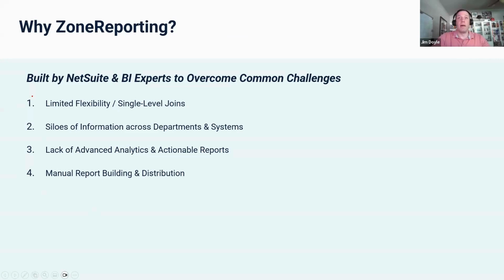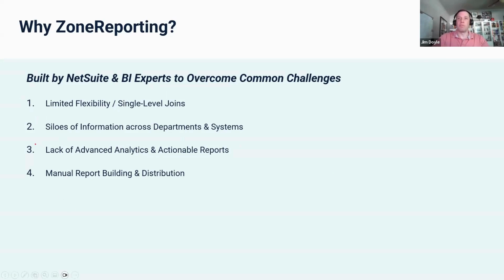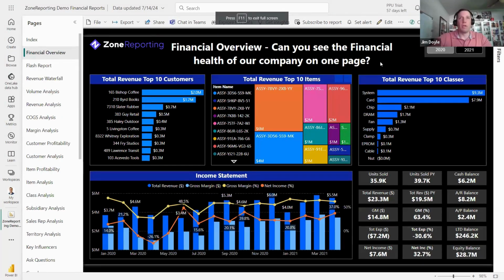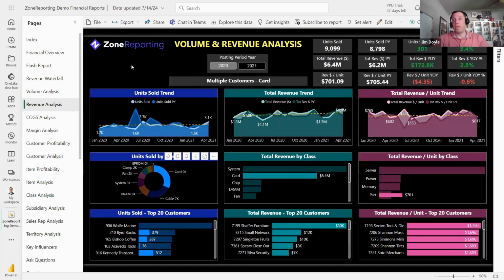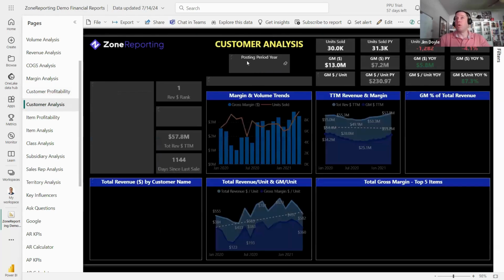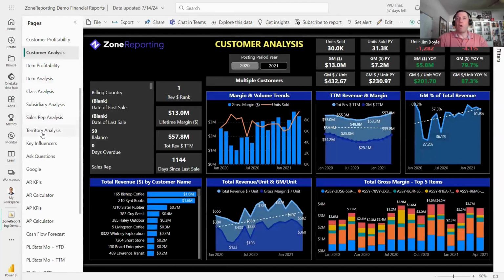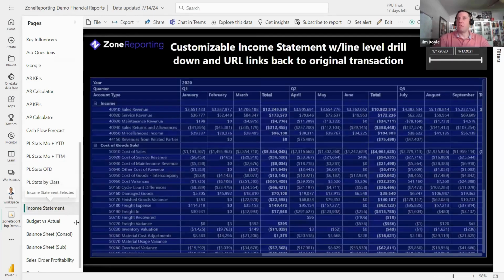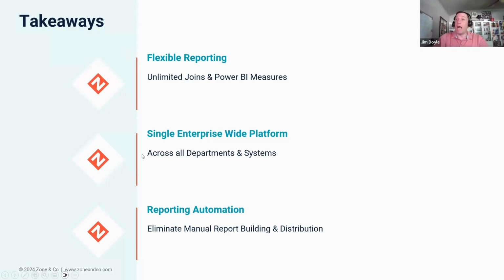Quick Hits Webinar: Financial Reporting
Struggling with intricate financial reporting tasks? This 15-minute session will empower you to enhance accuracy and streamline your reporting processes effortlessly. Tune in as our ZoneReporting expert, Jim Doyle, walks you through how to:

- Simplify complex financial data
- Automate reporting workflows
- Gain actionable insights for better decision-making